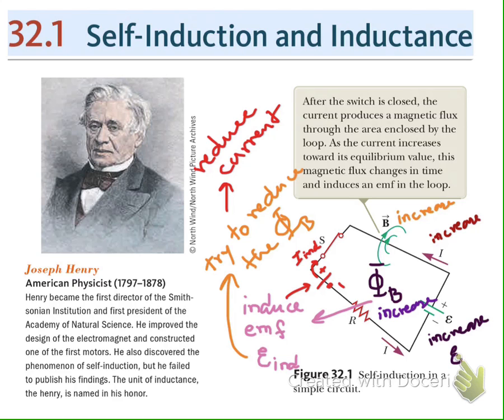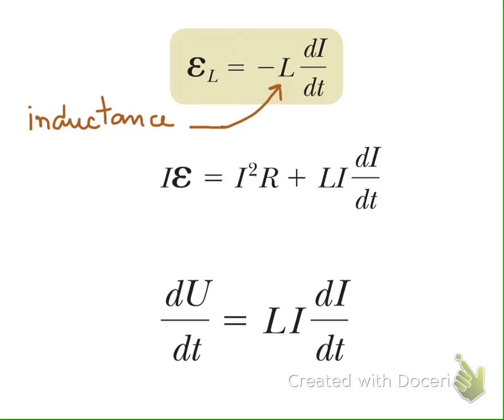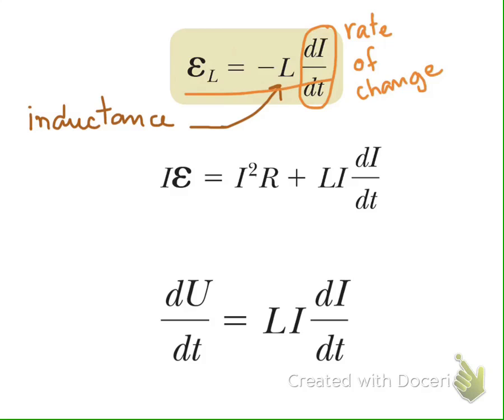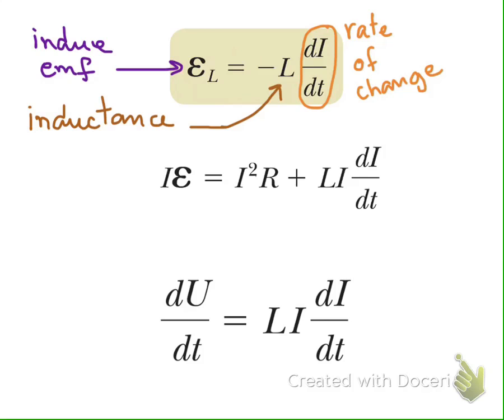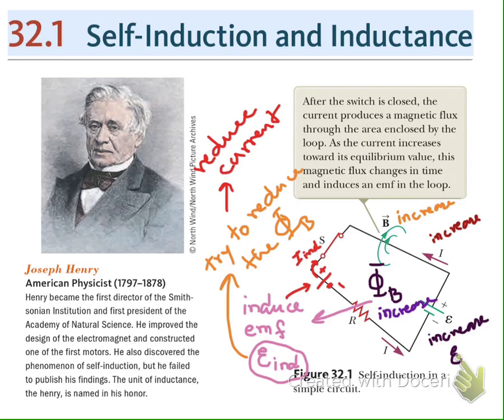Inductance 1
Inductance